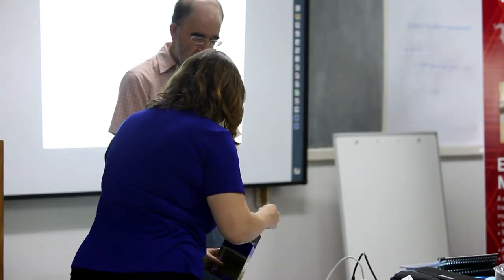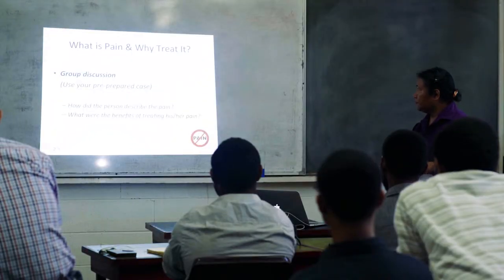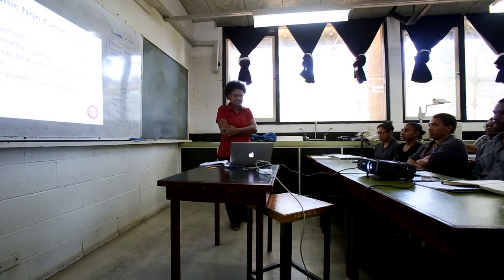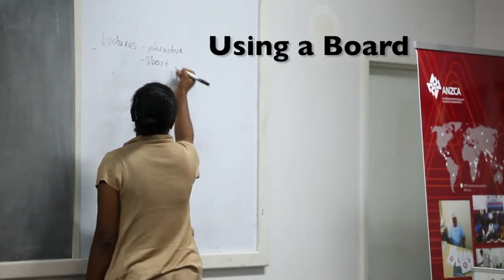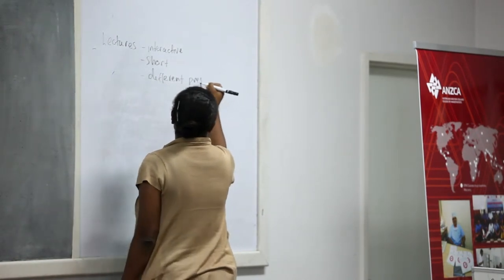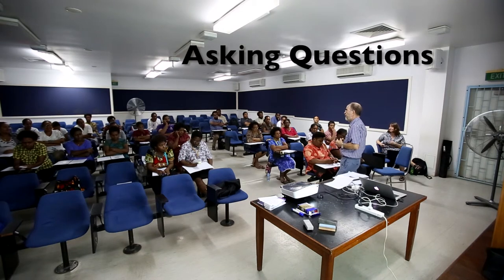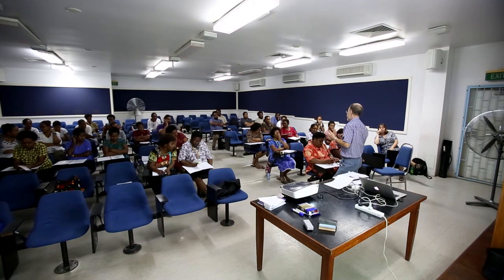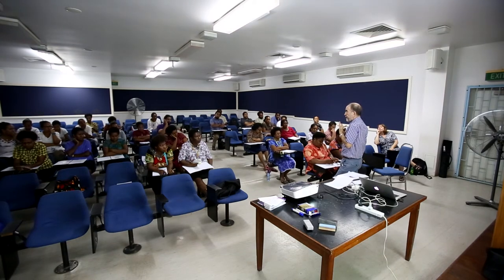EPM: Giving a Lecture